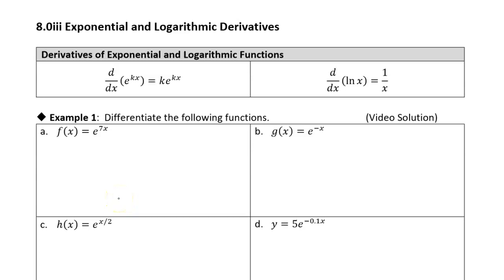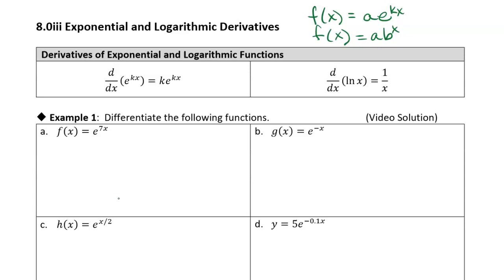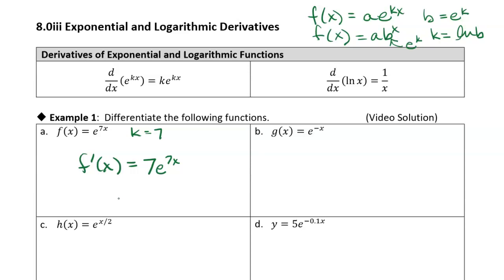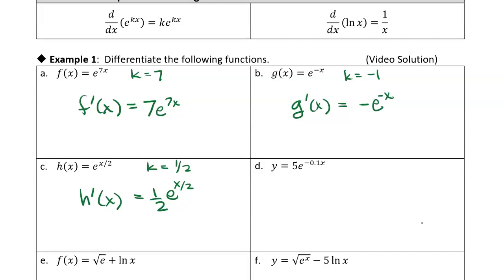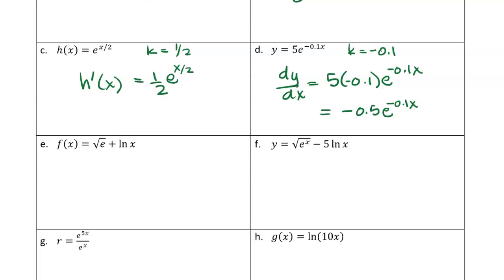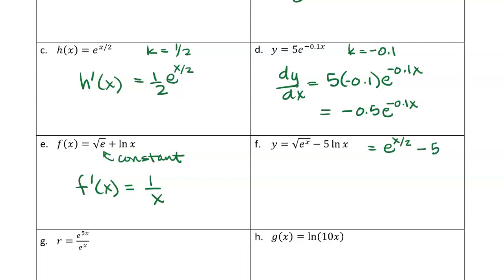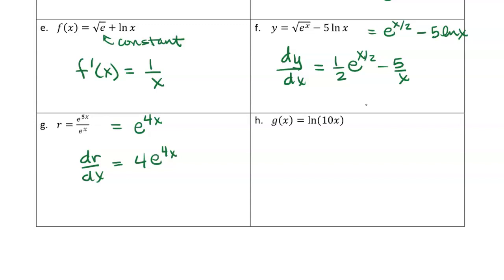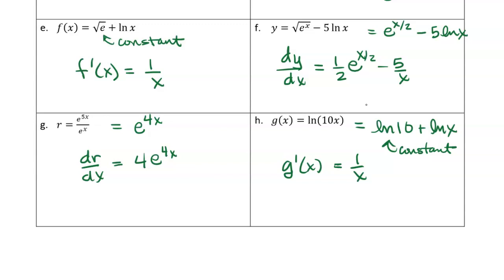8.0iii Exponential and Logarithmic Derivatives: Example 1